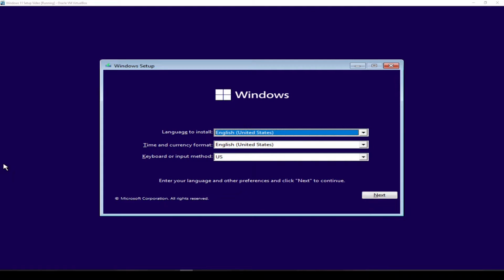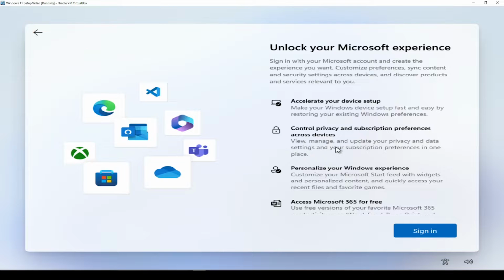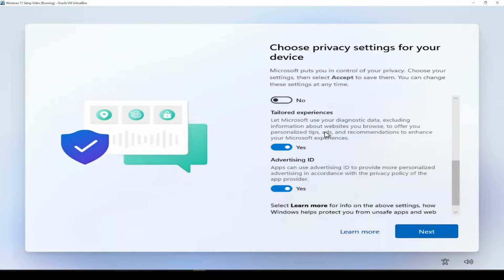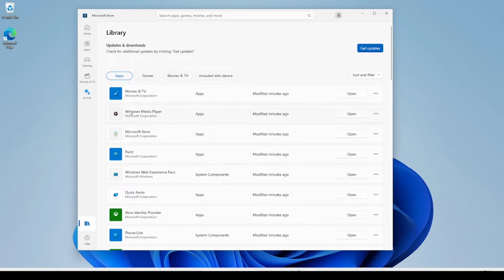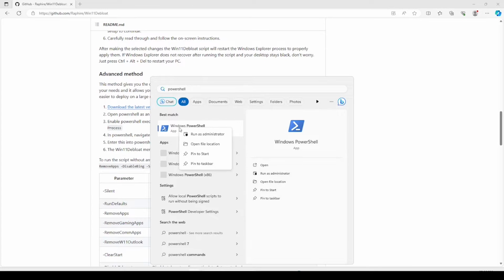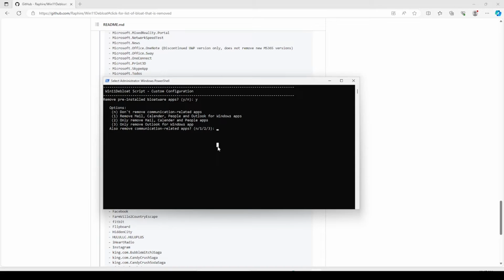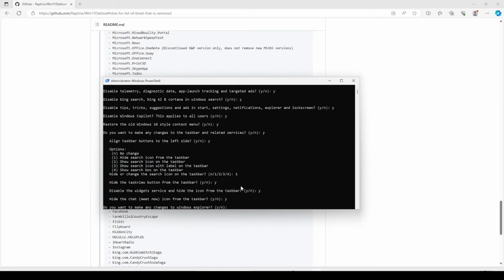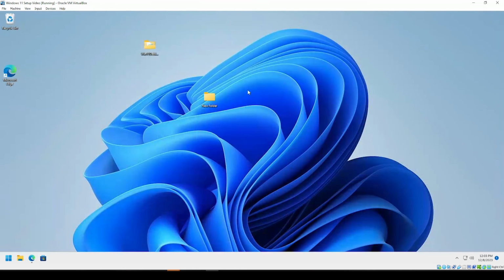Windows 11 Installation Without The Bloat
A narrated walk through of how to do a fresh install of the Windows 11 operating system without needing to create a Microsoft account. Additionally shows how to remove many "bloat" features of the Windows 11 operating system using a free, open source PowerShell script.